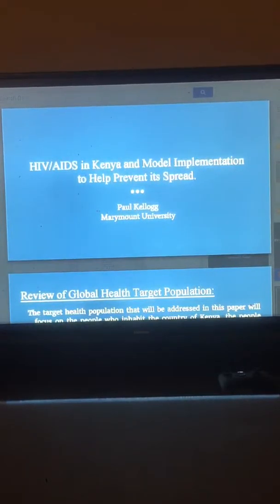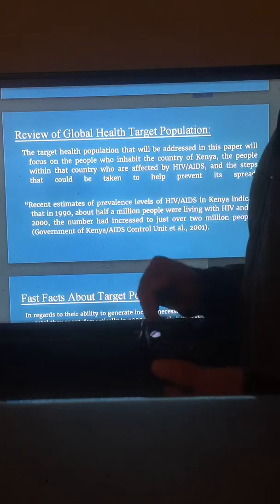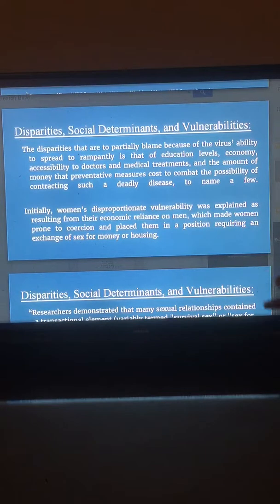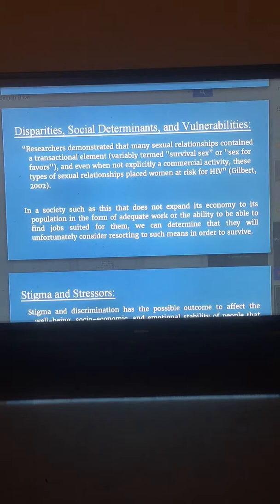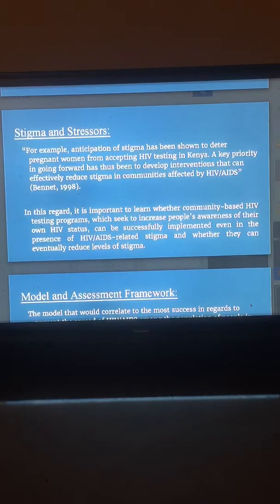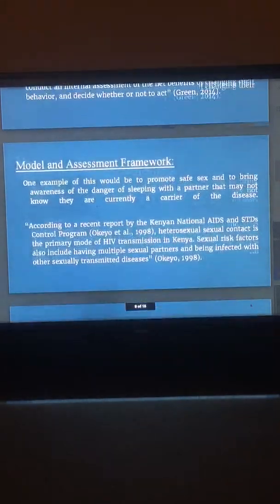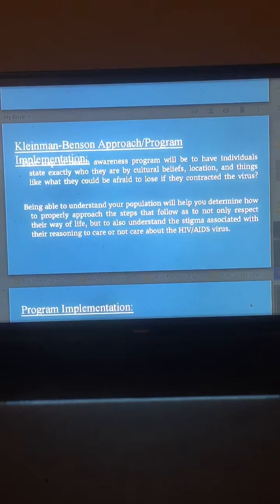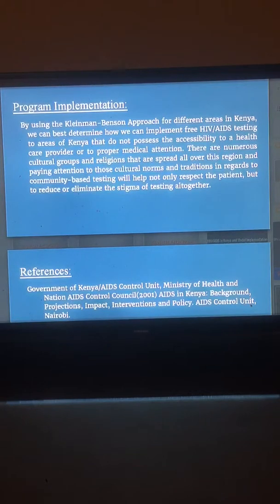HIV/AIDS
Research final.